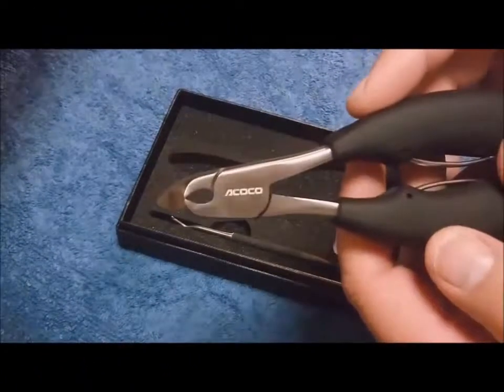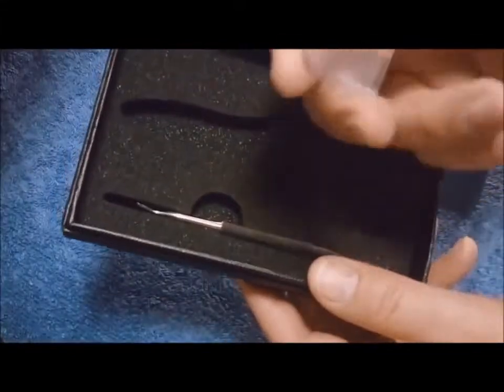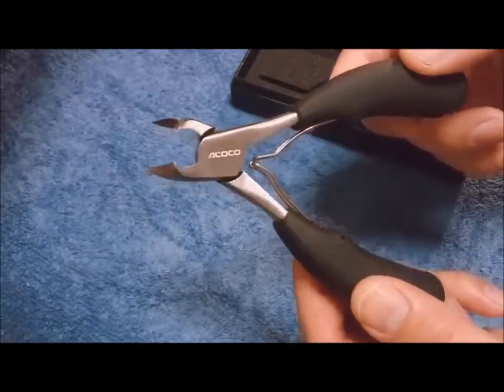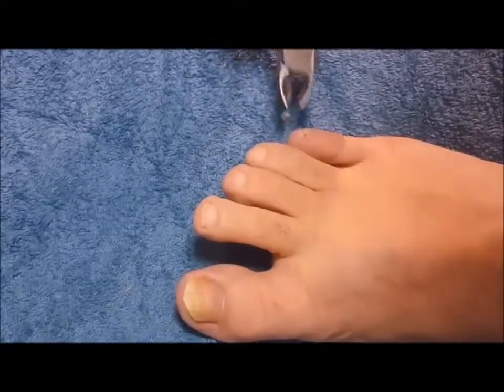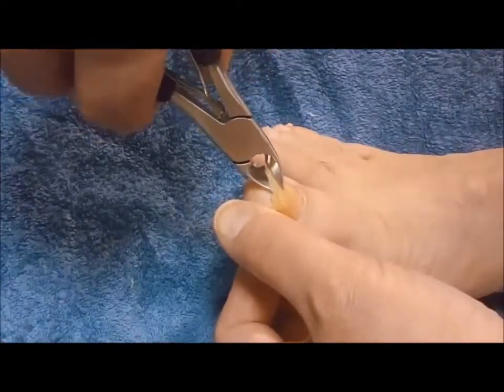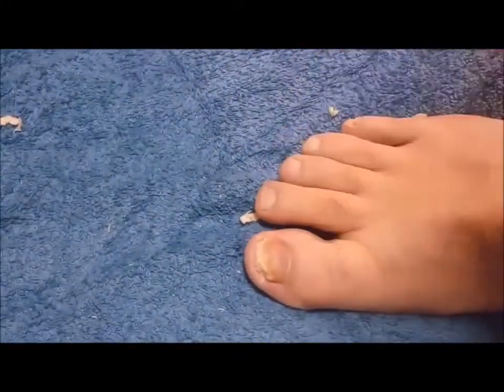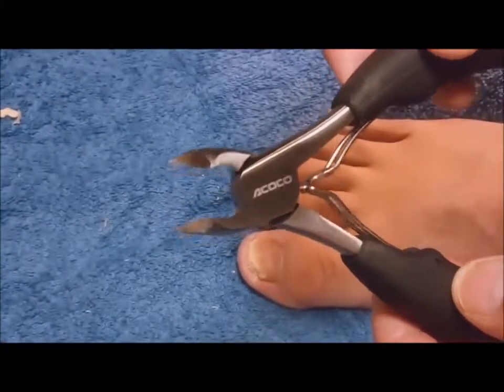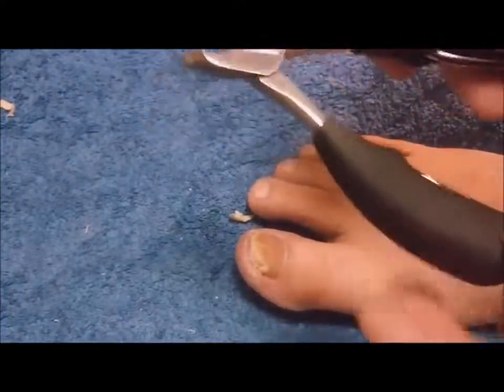Best toenail clippers for your nail fungus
100 % GURANTEED: This is the best choice you are going to make for your nail yet for any misgivings we offer a 100% Satisfaction Guarantee and lifetime warranty. Our toe nail clipper comes with a nail cleaner.
UNIFORM TRIMMING TOE NAILTOOL AND CUTICLE TRIMMER: This grinder for thick toenails is an ergonomic perfection. The unique cutting-edge blade sharpening technology trims thick nails evenly without crushing and easily clipping hard reach areas.
QUALITY AND SAFETY CLIPPING: Made of heavy-duty stainless steel this Toenail tool is rust-proof long lasting material, our personal grooming tool will cut thicker nails with ease and precision without any tinge of pain.
ANTI-INFECTIOUS FOR INGROWN TOENAILS: Our toe nail clippers for thick nails provide sterilized clipping, the premium toe nail clippers assist in toenail fungus treatment due to ingrown toenails, these clippers reduce the probability of getting infections.
VERSATILE TOWNAIL TOOL: These precisely and delicately crafted blades are best for your manicure routine. It is a big help for elderly people and is the best toe nail clippers for thick nails for seniors. Reaches to hard areas without pain.